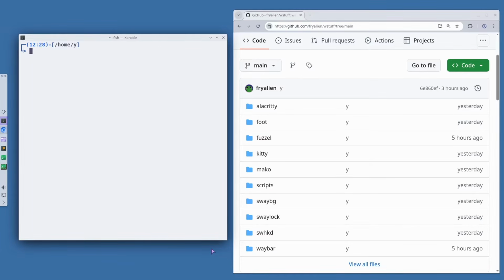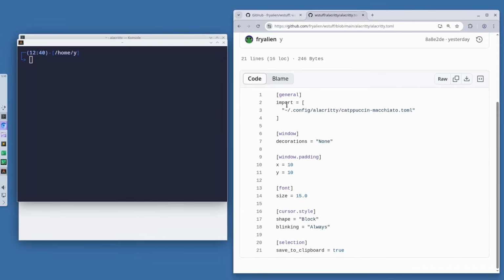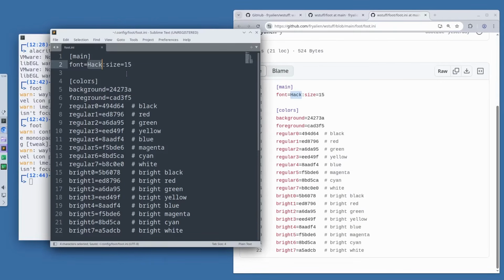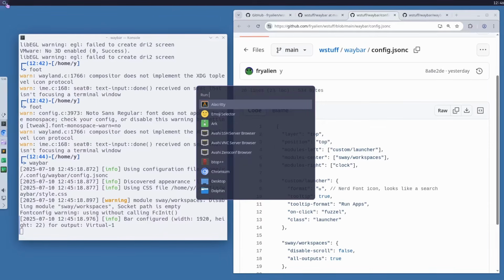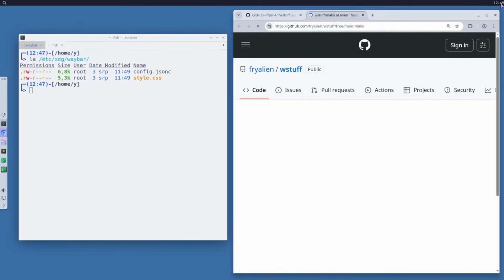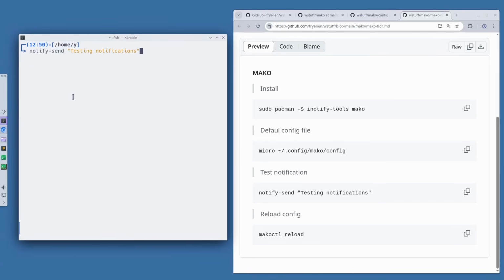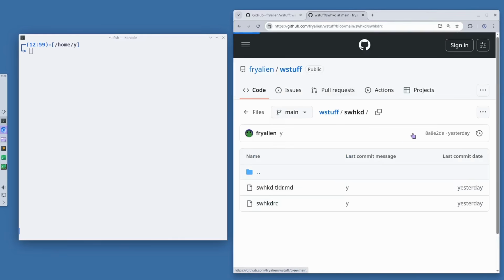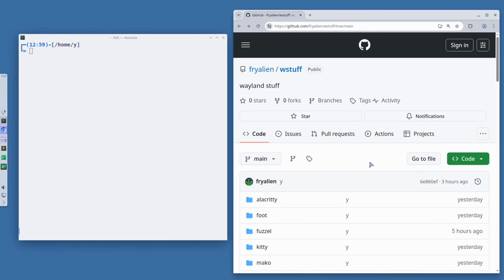Wayland applications for every Wayland compositor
If you want to quickly test Wayland compositors, you will need a few applications that everyone uses. I made configuration files for all of them, with the simple options that don't require additional, well... anything :) You have all the instructions in every folder plus this video :)